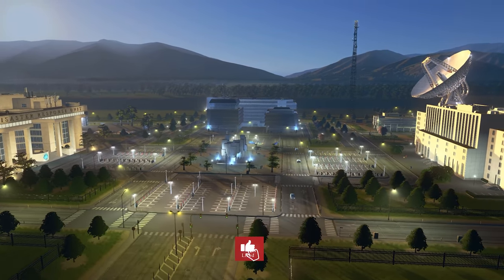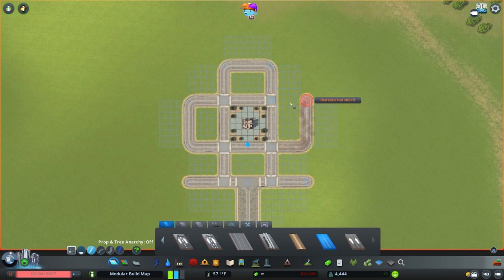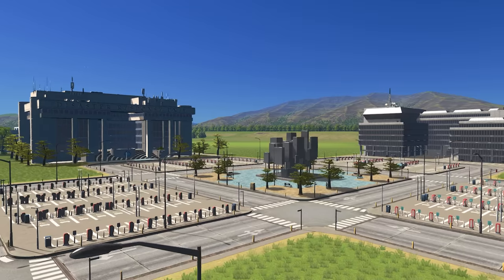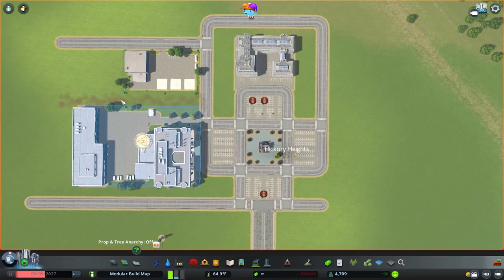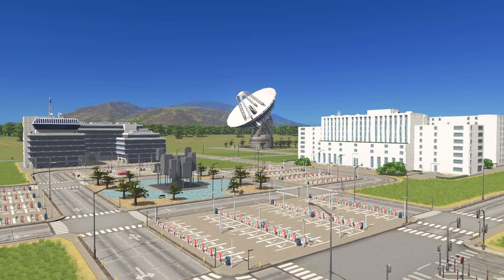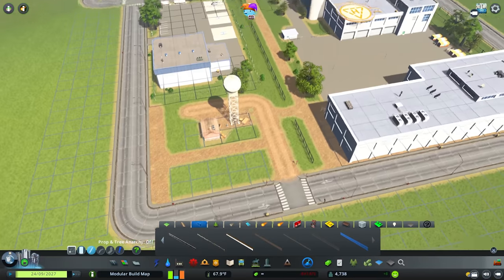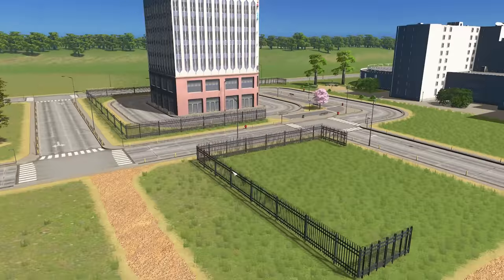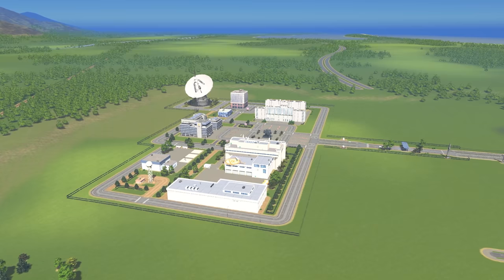Building A CIA Style Intelligence Agency In Cities Skylines! | Modular Builds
Welcome back to another episode of Cities Skylines Modular Builds. Today we're looking at a super unique style of an Intelligence Agency based of the MI6 and CIA complexes in London and Virginia respectively!

These smaller quick modular builds will focus on a few cute designs and will help you with designing new areas or upgrading old ones within your current city. All un-modded and console player friendly!

Like my content? Maybe check out some of my other Cities Skylines videos:

- Cities Skylines Modular Builds (A collection of individual builds designed to help you make new areas or upgrade old ones in your cities)

- A Cities Skylines Vanilla Let's Play (My very first series on the channel, has some good cringe value if you wanna check it out)

All of the music in this series is provided by an extremely talented producer, Onycs. Please check him out